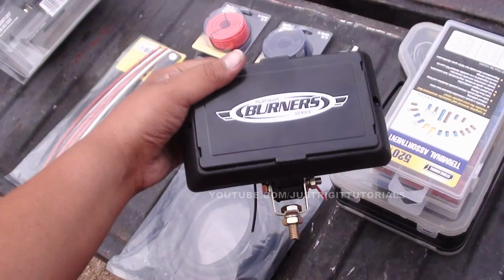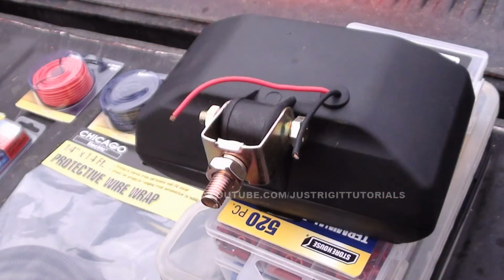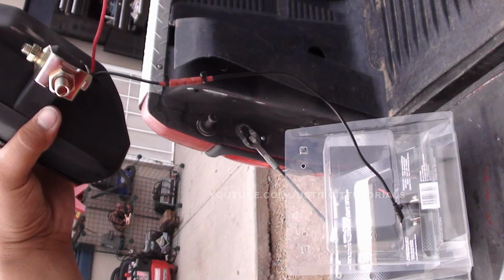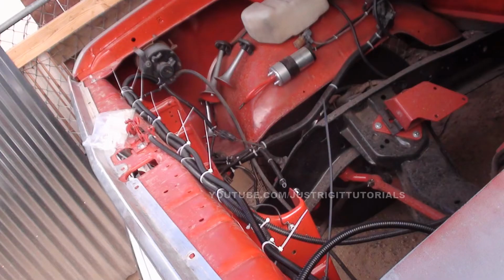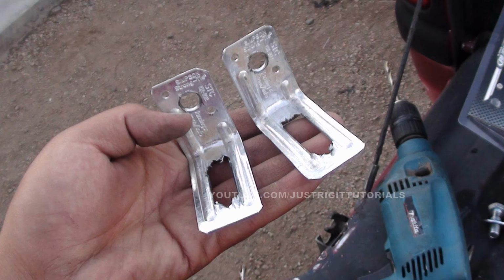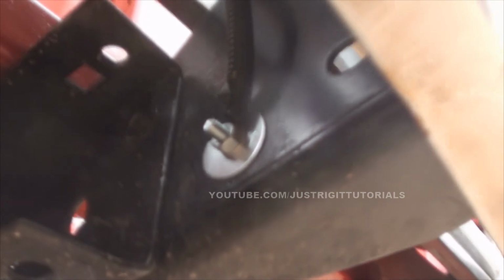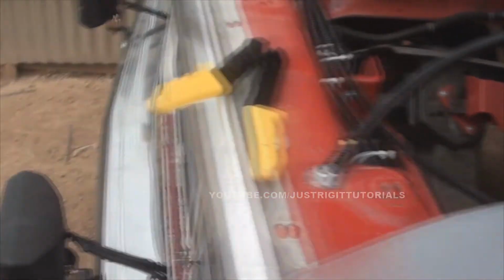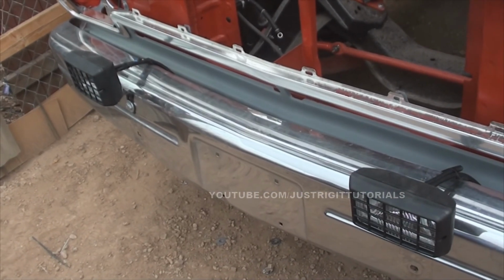installing off road lights the easy way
quick video showing how to easily rig a set of fog/offroad lights into your car or truck showing how easy it actually is to accomplish in less than an hour and without using a relay